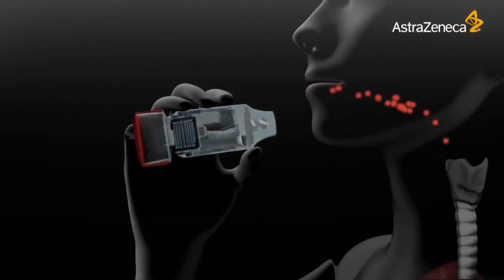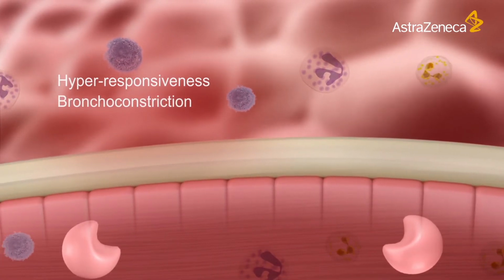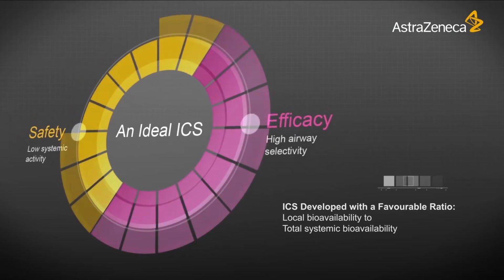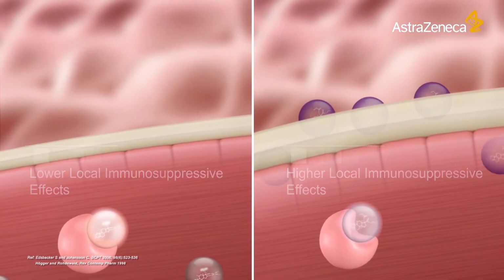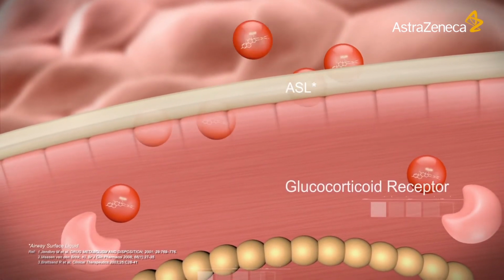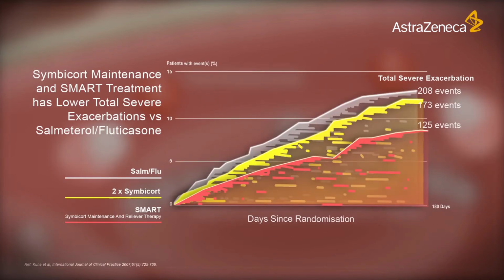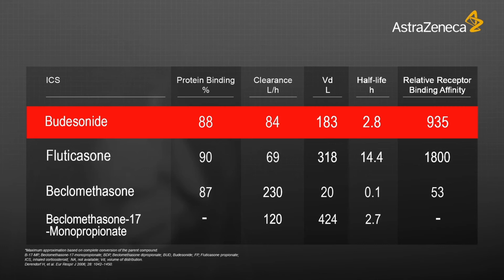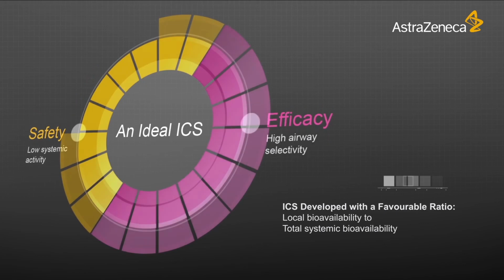Astra Zenneca - Symbicort Turbuhaler Product Video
Digimagic - See Feel Change
Singapore • Malaysia • Thailand